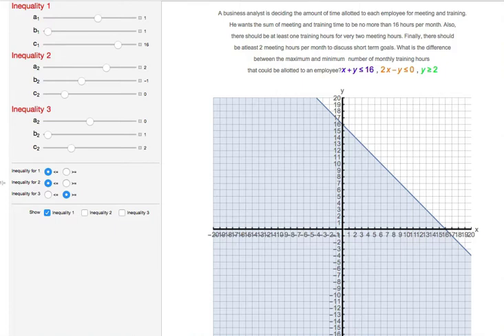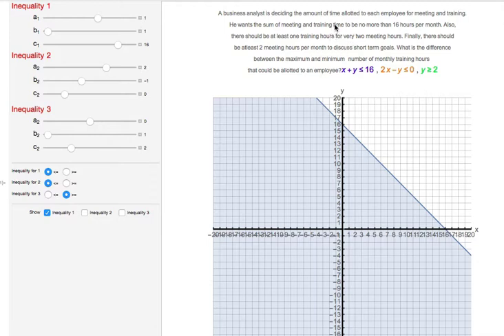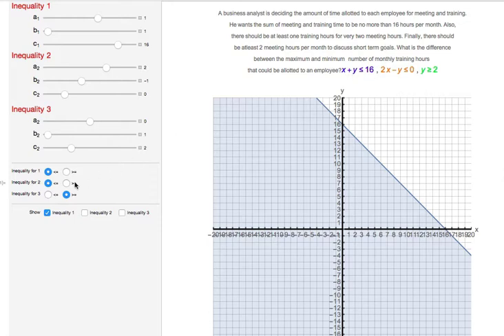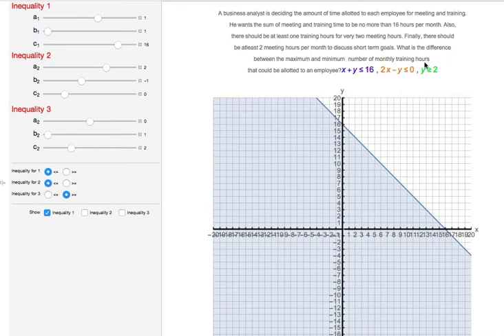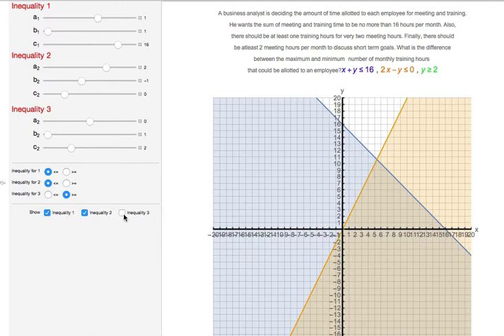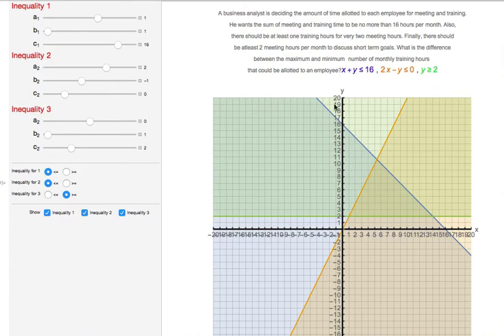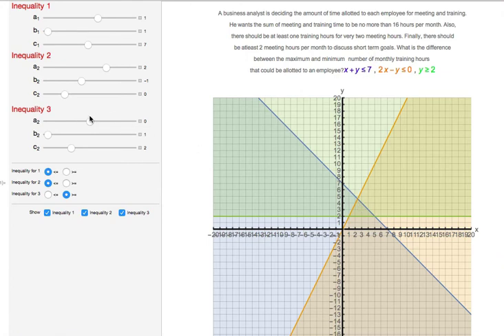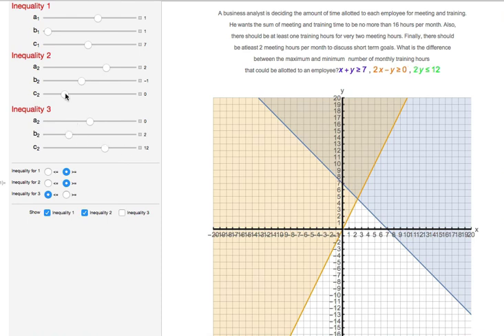SAT Math - System of inequalities word problems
SAT Math - System of inequalities word problems - Interactive models